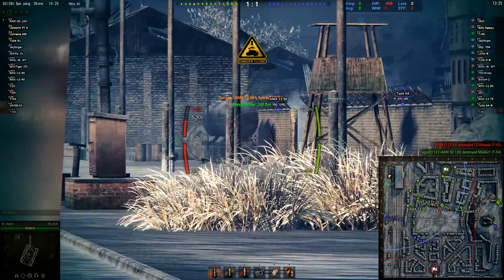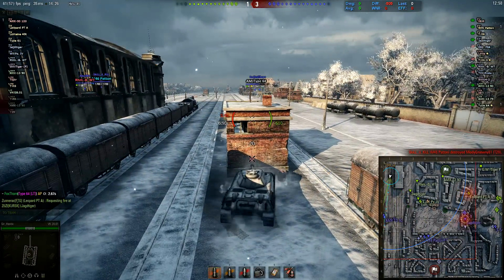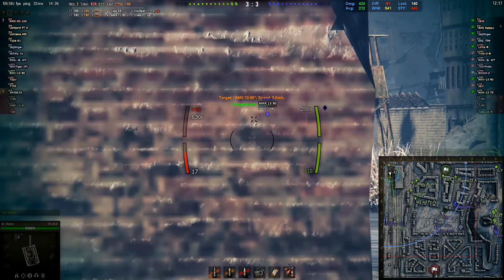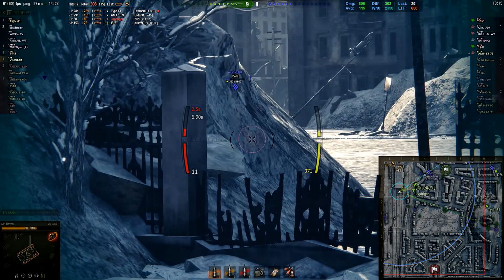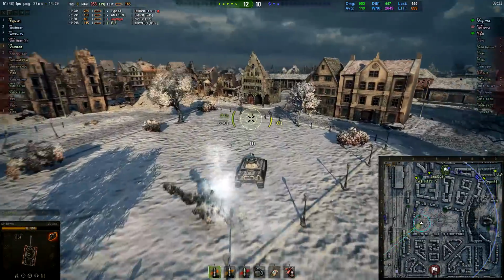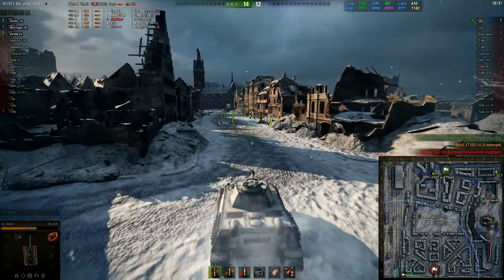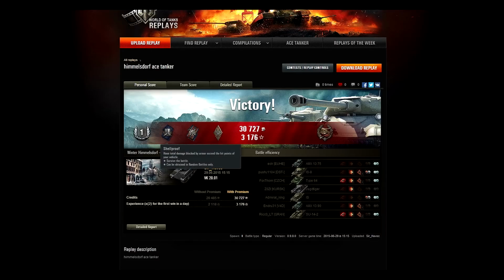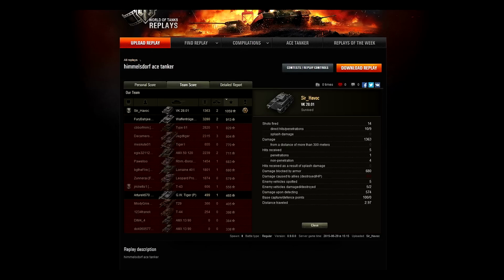World of Tanks || Himmelsdorf Light Tank Game Play Tutorial Vk28.01 Hints Tips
World of Tanks with the VK28.01 The Light Tank that packs a massive punch, Today we look at how to Scout Himmelsdorf

The One Where Sir Havoc Plays Himmelsdorf in a Light Tank, Insight into how to plays this map with a Light Tank.
►Epic Orchestral Music by Aaron Wilde a brilliant up and coming Composer, please give him your love guys!!!

Have my videos helped you? maybe you can return the favor...

I would really love to do this as a career I can make this happen faster by increasing my revenue streams outside of You Tube, If you really value my Channel and would like to go that extra mile for me, please consider becoming a Patron:
LIVE STREAM Thursdays  18:00 - 21:30 UK Time (Chuck Norris Style Gameplay)

►Looking for replays with-
(Replays MUST be the latest version of WoT and meet ALL requirements set)

Hall of Fame Rare Medals Or Base XP over 1600
Its Moron Time - People on your team being Dicks
Really Funny things in game LOL moments
And Thug Life moments

Please title the email with one from above and put in the time stamp of what there is to see

EU Clans

UP FOR CLAN WARS? You Must Have Tier 10 Tanks
HAVOC-P

NA Clans

WoT UNI 2 NA

and

© If any producer or label has an issue with any of the uploads please contact  and we will delete it immediately